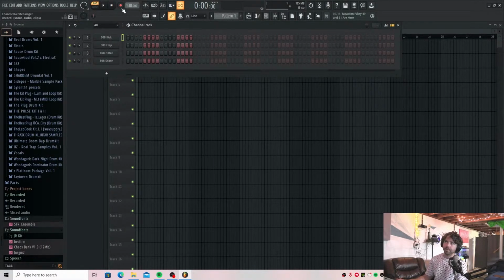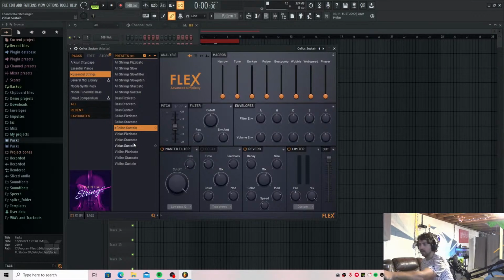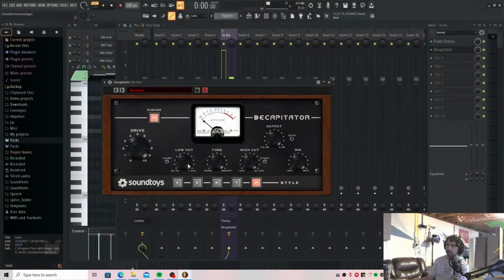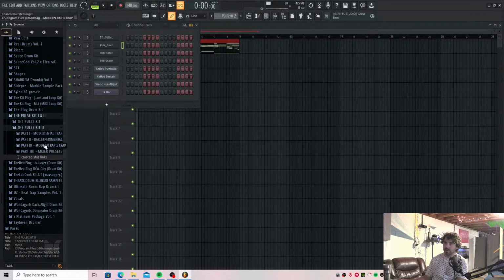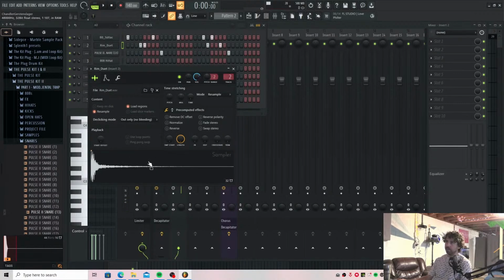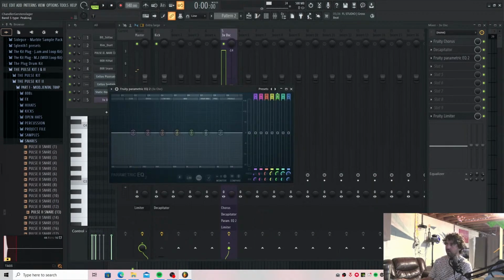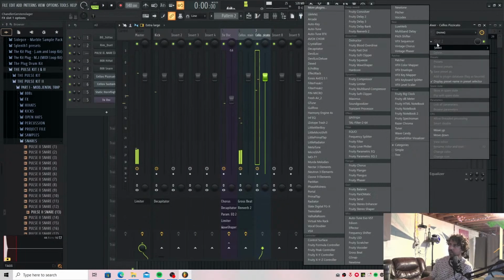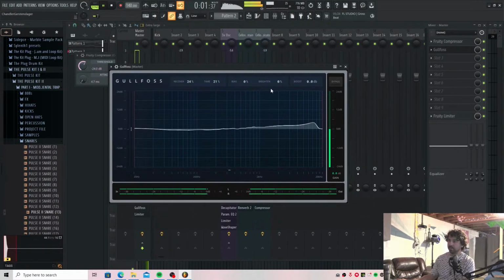How To Make a Cinematic Trap Beat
This is a little tutorial on how I made this cool and high-energy track called "sunrise" inspired by Post Malone's new album. If you havent heard my new album "The Chief" do yourself a favor and take a look!